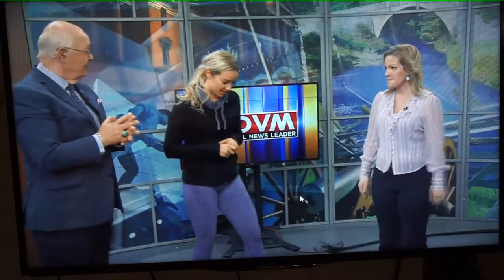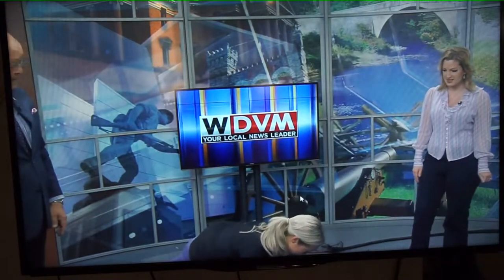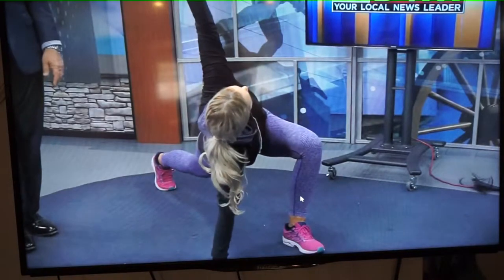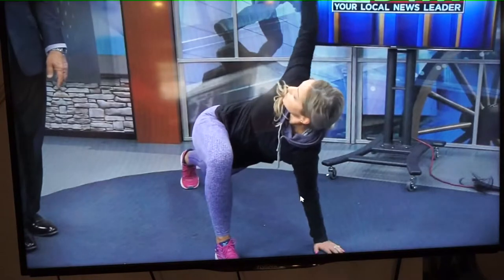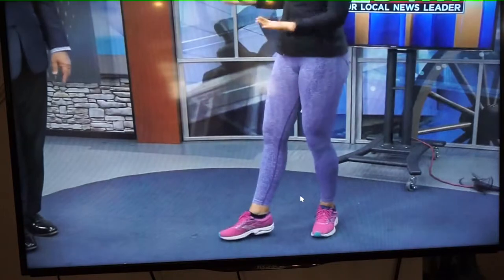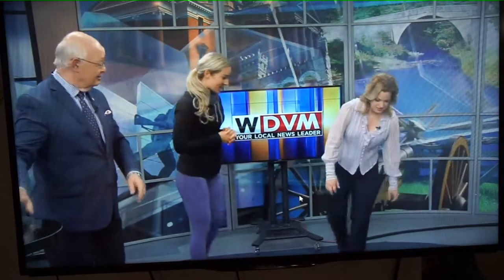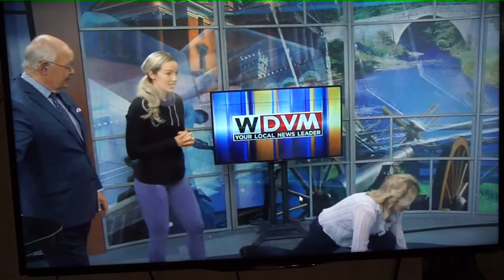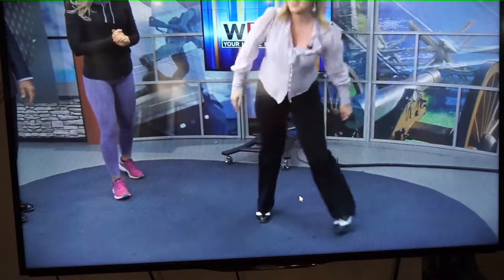WARM-UPS! with Barbie Markey on WDVM Move It Mondays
In this segment we discussed the importance of a warm-up!!

I hope you enjoyed this segment on local news channel WDVM!

ILYSM! Ok Byeeeeee